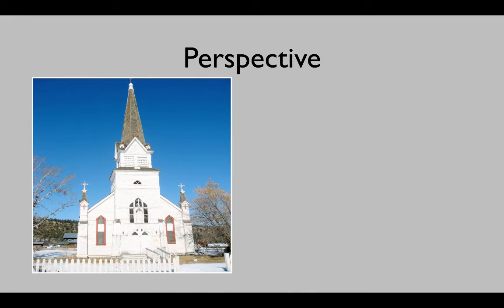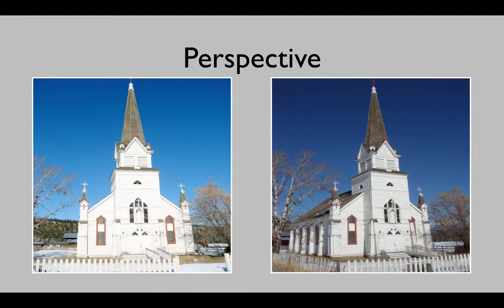BCST 1125 Composition Part 5 - Lines of Force